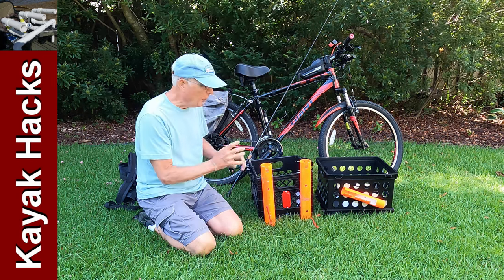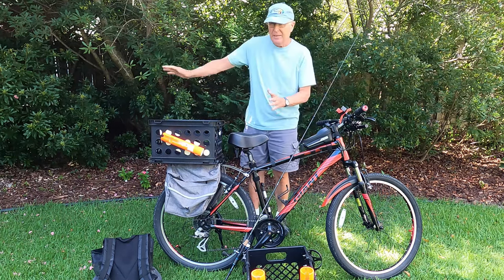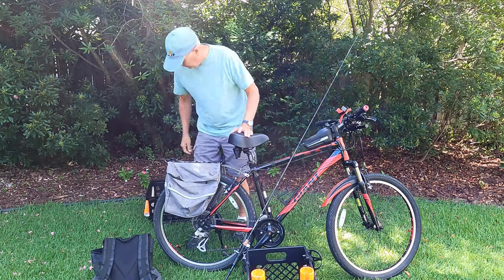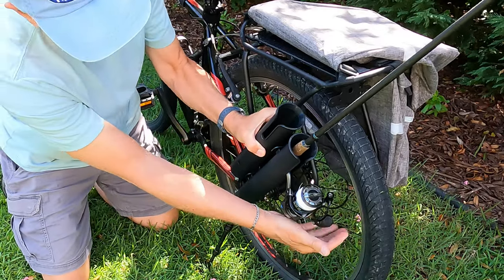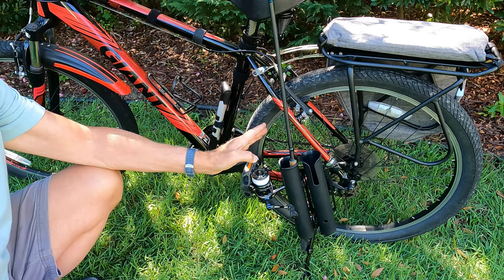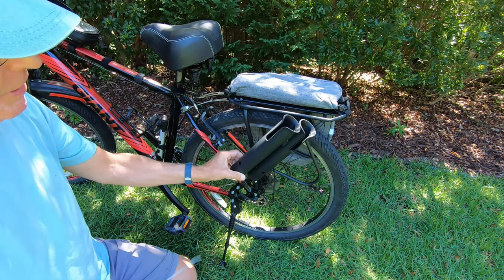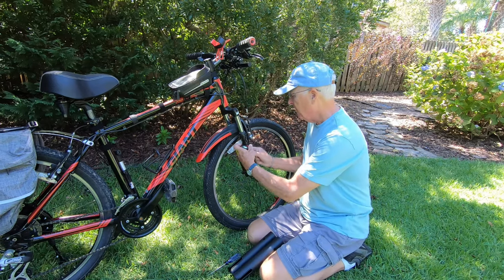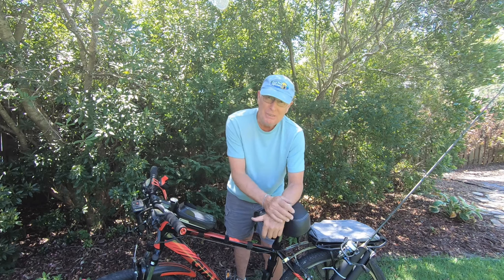Rod Holder For Bike - Pros and Cons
Sometimes a DIY solution is not in the cards. Let's look at a commercial rod holder for bike that is readily available. You have multiple setup options for fishing and can ride with the rod holder in multiple positions. I use my mountain bike to demonstrate how to install the rod holder.

00:00 Introduction
00:12 What's the Problem?
00:25 Reasons to go Commercial instead of DIY
00:55 Most compelling reason
02:06 Installation Overview
02:54 Installation Process
03:22 Key Problem with Installation
03:54 Important Modification for Left-Handed Reelers
04:24 Modification Result
04:53 Caution on Installation!
05:21 Right Side Mount
06:09 Rear Rack Installation
06:55 Front Fork Installation
07:39 Front Fork Caution
07:58 Summary and Conclusion

You accept all risks of using any ideas presented in this video. Do not apply any suggestions if they will ruin the appearance, function, or structural integrity of your kayak.